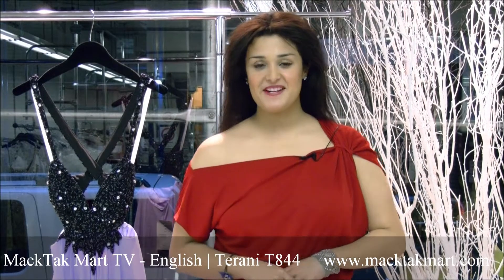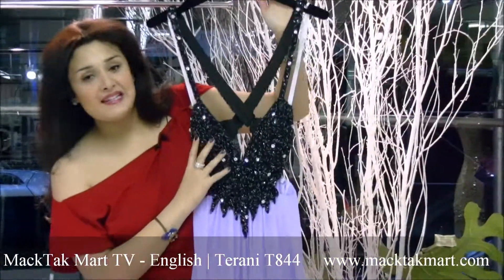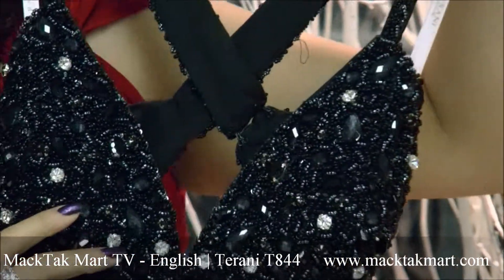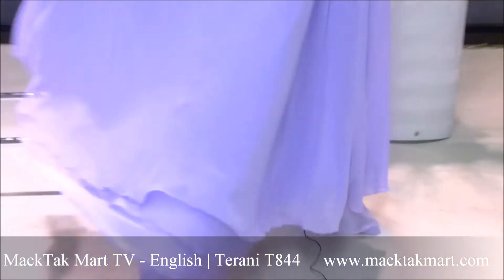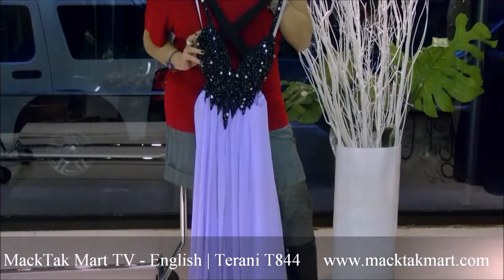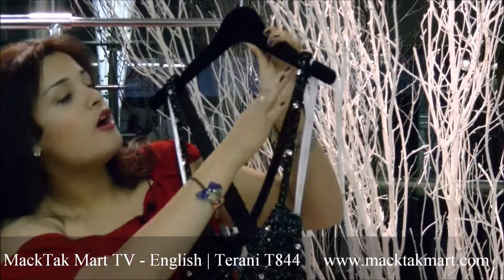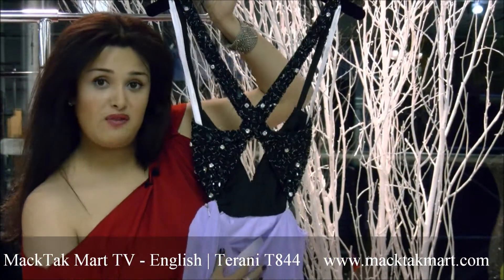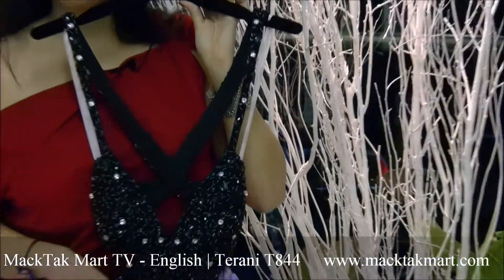MackTak™ Mart.com | Terani T844 | Beaded X-Strap Evening Dress